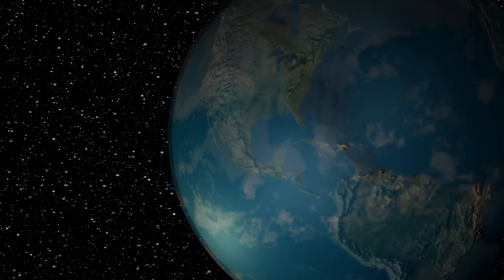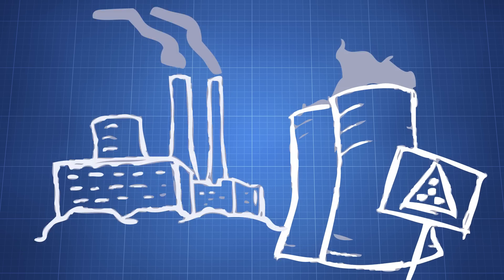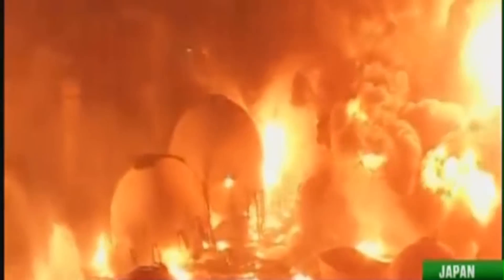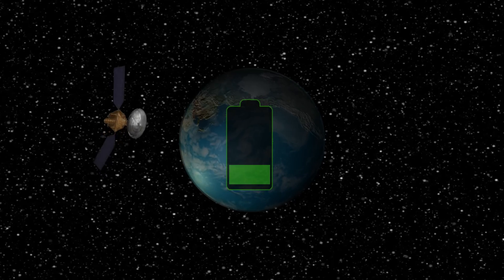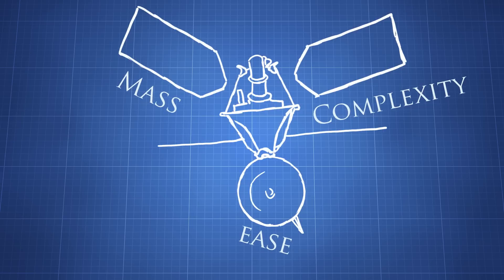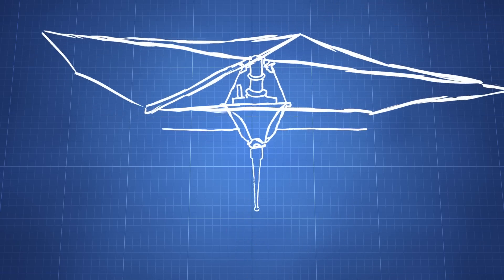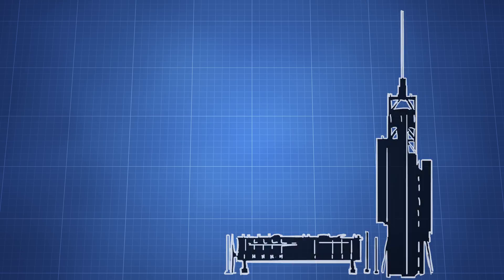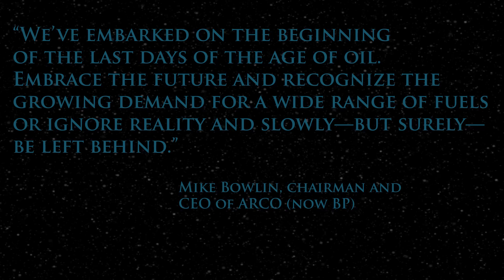Solar Sails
Towards An Early Profitable PowerSat

Successful development of space solar power would provide vast quantities of clean electrical energy for the next few billion years. Such a prize is worth considerable effort and risk. However, the technical difficulties and the huge scale of proposed systems, requiring enormous up front costs and long development times, have prevented Space Solar Power (SSP) from making much progress.

If a way could be found to field a small SSP system profitably, even if limited to niche markets, operational progress could be made with relatively small investments over short time scales. This visualization explores the concept of a "thin-film heliogyro", a solar sail - as a lower cost approach to producing energy in space and transmitting it to earth as an infrared (IR) power beam.

A SunSat (Powersat) will need four major systems:

1.  A system for solar power collection;
2.  A system for power beam generation;
3.  A system to direct the beam to Earth;
4.  A. receiver on the ground to convert the power
    beam into electricity.